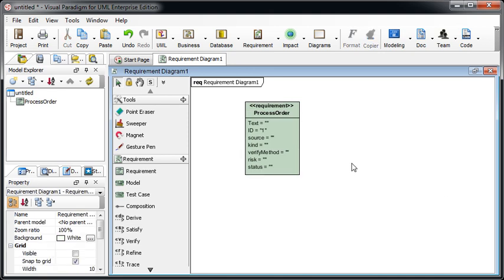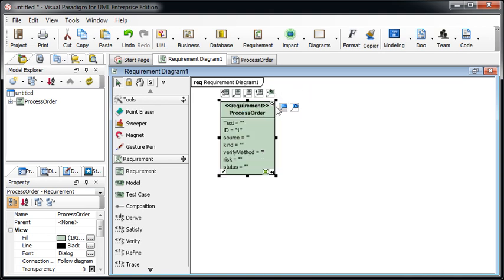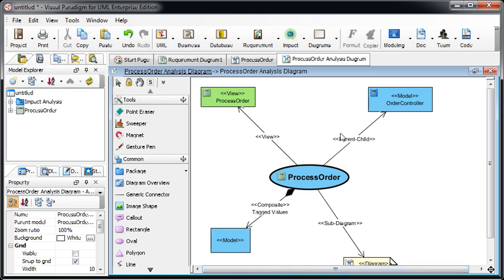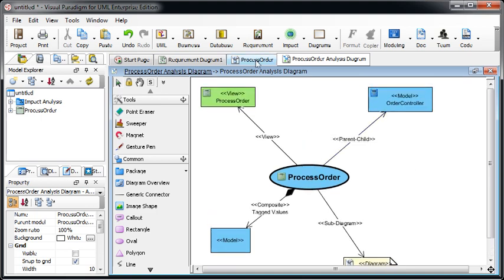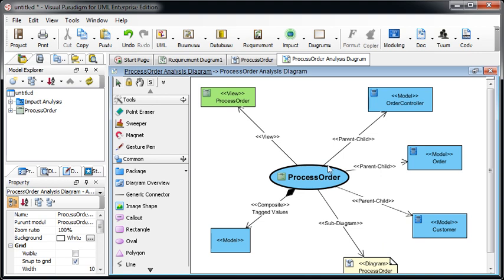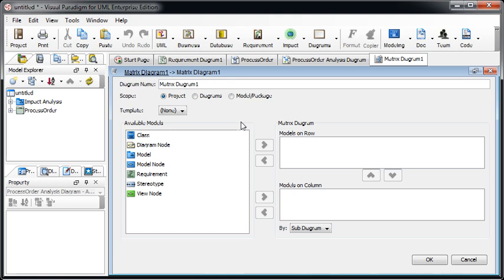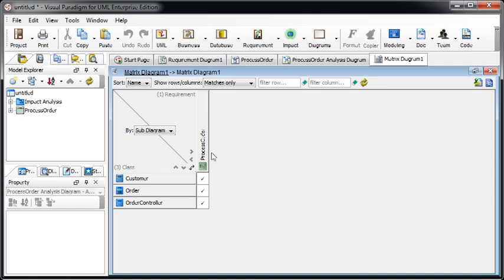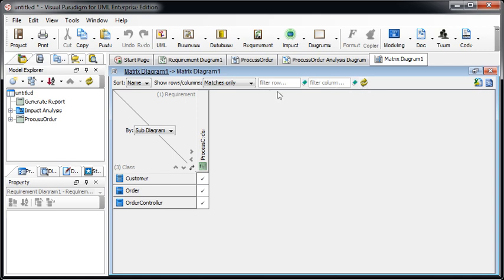Trace between SysML Requirements and Its Realizing Elements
Identify the linkage and perform impact analysis between requirements and its realizing elements using Analysis Diagram and Matrix Diagram.